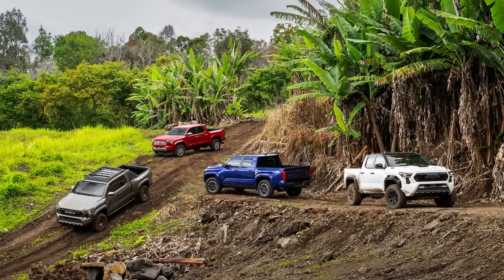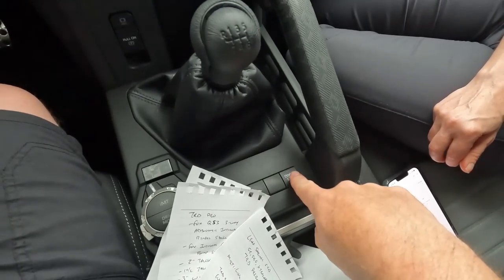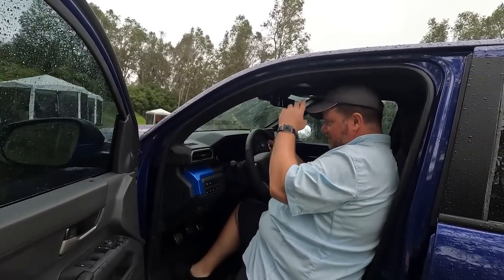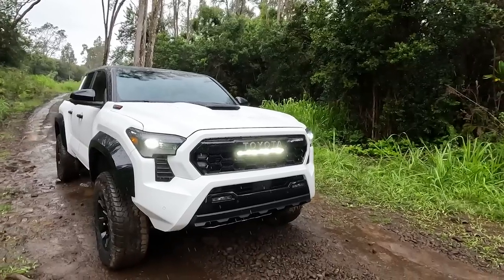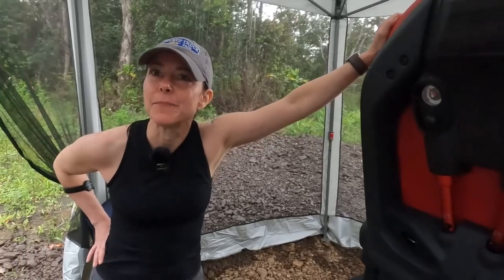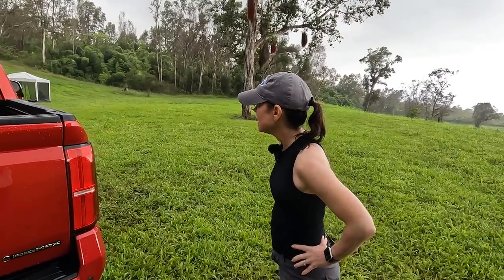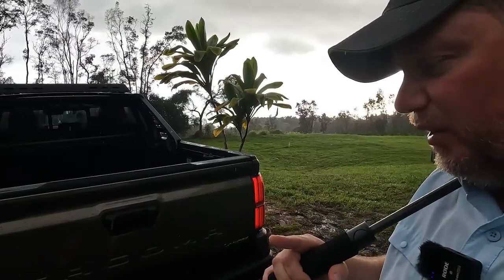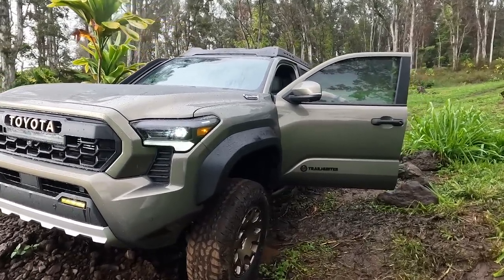Holy Cow! The new 2024 Toyota Tacoma is A-Mazing!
The 2024 Toyota Tacoma is out and wow is it something. Watch Tim and Jill discuss all the details and walk you through four different 2024 Tacoma trucks.